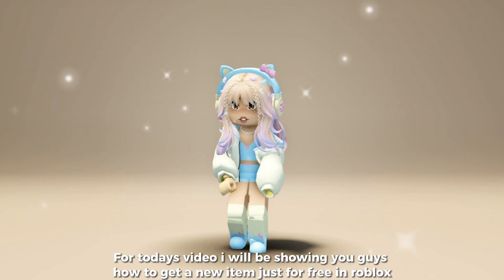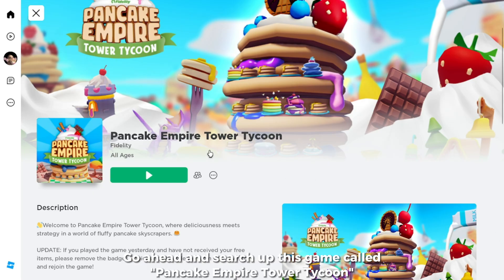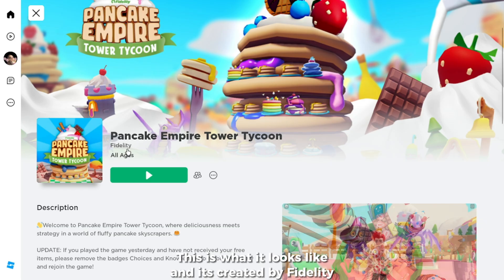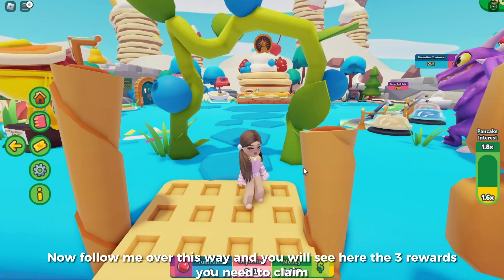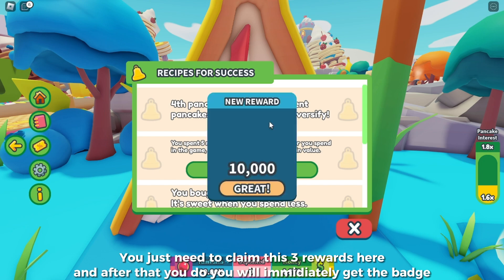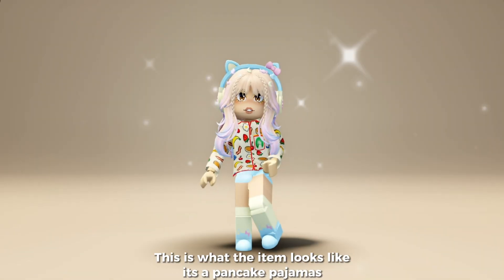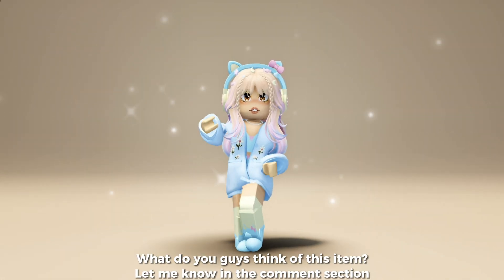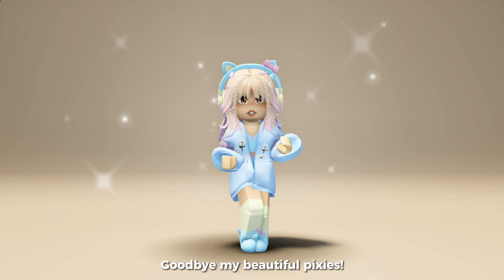NEW FREE ITEMS YOU MUST GET IN ROBLOX!🤩🥰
TAGS!